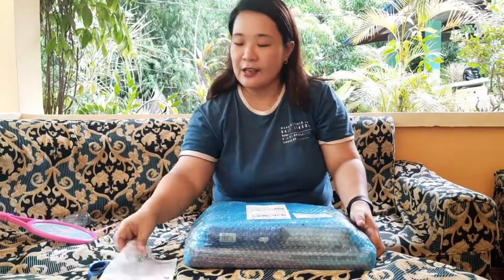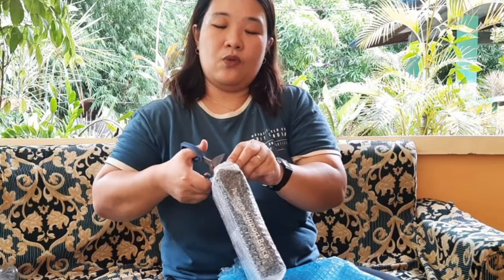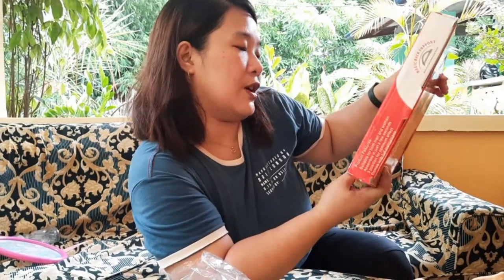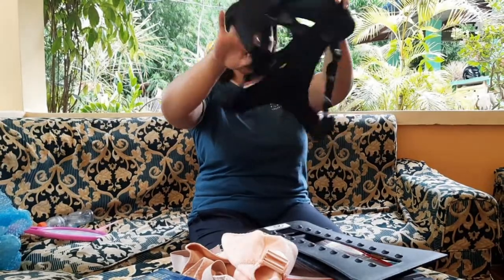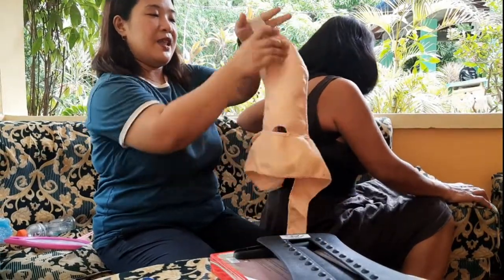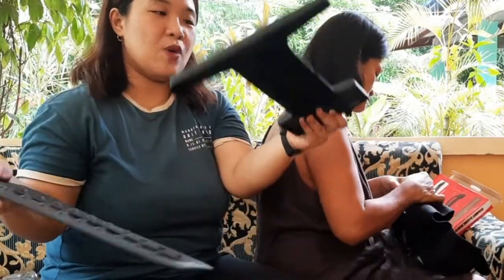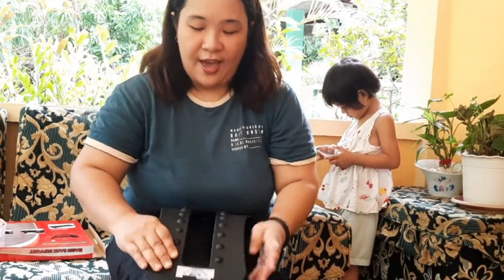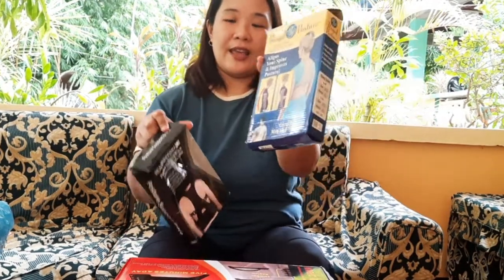BRACE BACK | LUMBAR SPINE SUPPORT |POSTURE CORRECTOR | Mom C Vlogs